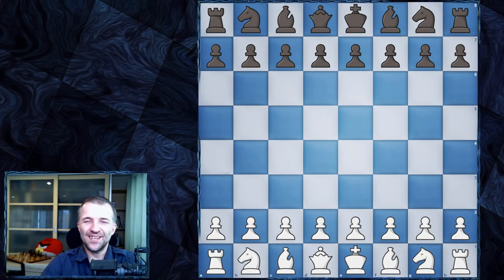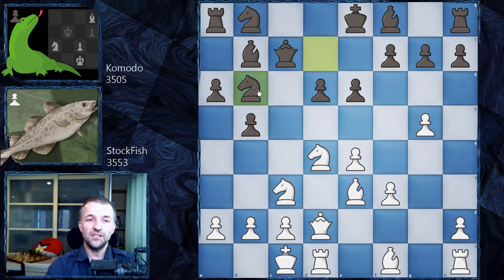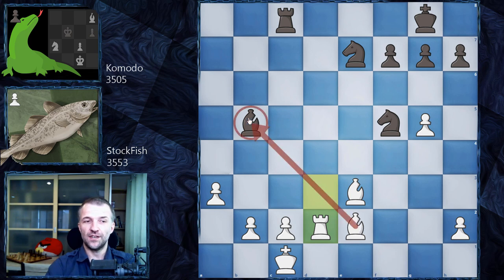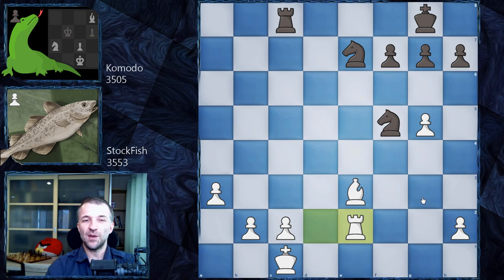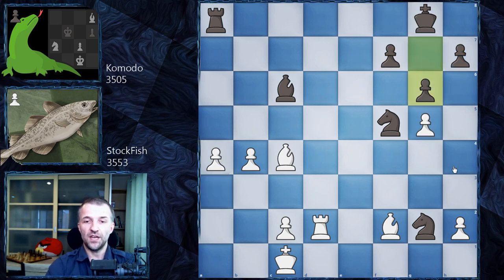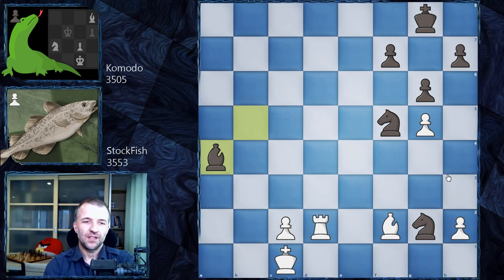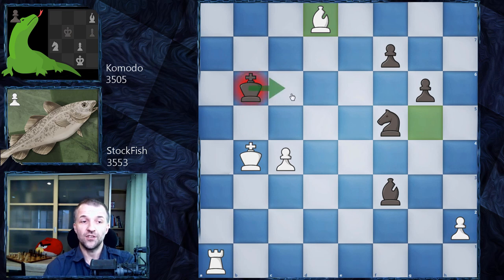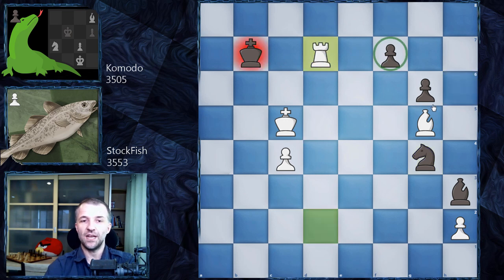Garry Kasparov Was Right | Stockfish vs Komodo | TCEC Season 19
Stockfish got his revenge in the line of Sicilian he lost to Komodo 3 days ago. It's difficult to play line by black and Stockfish chess engine didn't have any problem with exploiting it. Moreover, the pattern shown by Garry Kasparov was proved to be wrong. The game was played by a chess engine against another artificial intelligence 2020. The game was played during the TCEC season 19, or if you like the full name: Top Chess Engine Championship 2020. It gives a very nice view of chess strategy for beginners, definitely a completely fresh view of chess. It was definitely one of the most interesting Komodo chess games in its short history. The choice of games like this one can be found only on the future best youtube chess channel.

Mordimer Chess focuses on educational aspects of chess by showing the games of the best players in history but also current top tournaments games and, like in this case, top computer championship games. We aspire to become the best chess learning youtube channel and we believe watching videos with analyses like StockFish chess games can help to learn chess and give you ideas on how to continue the plans in the game. We strongly recommend following our videos to increase awareness in critical positions that can appear in your games. If you want to see quality content from the actual chess TCEC 19 or some Komodo chess games in the future, don't forget to follow the future best chess channel and see you in the next one. Another chess videos for beginners are coming.

Stockfish vs Komodo, TCEC Season 19
Sicilian Defense: Scheveningen Variation, English Attack [B90]
1. e4 c5 2. Nf3 d6 3. d4 cxd4 4. Nxd4 Nf6 5. Nc3 a6 6. Be3 e6 7. f3 b5 8. Qd2 Qc7 9. O-O-O Bb7 10. g4 Nfd7 11. g5 Nb6 12. a3 N8d7 13. Ncxb5 axb5 14. Nxb5 Qc6 15. Nxd6+ Bxd6 16. Qxd6 Qxd6 17. Rxd6 Nc8 18. Rd4 Ne7 19. Be2 Ne5 20. Rhd1 O-O 21. Rb4 Bc6 22. Rd6 Rfc8 23. f4 N5g6 24. Rc4 Nh4 25. f5 exf5 26. Bf2 Ng2 27. exf5 Ba4 28. Rd2 Rxc4 29. Bxc4 Bc6 30. Rd6 Be8 31. Rd2 Bc6 32. b4 Nxf5 33. a4 g6 34. b5 Rxa4 35. Bb3 Bxb5 36. Bxa4 Bxa4 37. Bc5 h6 38. Rxg2 Bc6 39. Rg4 hxg5 40. Rxg5 Kg7 41. Rg4 Kf6 42. Kd2 Ke6 43. c4 Bb7 44. Rg1 Bf3 45. Kc3 Kd7 46. Re1 Kc6 47. Kb4 Kc7 48. Be3 Kc6 49. Bf4 Kd7 50. Bg5 Kc6 51. Ra1 Kb6 52. Bd8+ Kb7 53. Kc5 Bg4 54. Bf6 Nh6 55. Be5 Bf3 56. Bg7 Nf5 57. Ra3 Be2 58. Bf6 Bf1 59. Ra2 Bh3 60. Rd2 Nh6 61. Bg5 Ng4 1-0

0:00 Start
0:07 Introduction
0:36 Chess game

BTC: 3PS4MzhvGxf1UMy9Jy6oKyDfmq6RLTHy2M
ETH: 0x8B6f7C1eE5D683fEF0F58d37aB855244fED966Df
LTC: MBqUjZteEa4c6ANi7HGM538btTxii41T1r